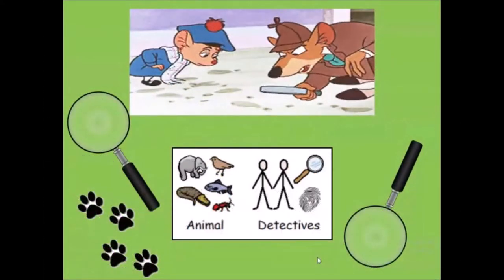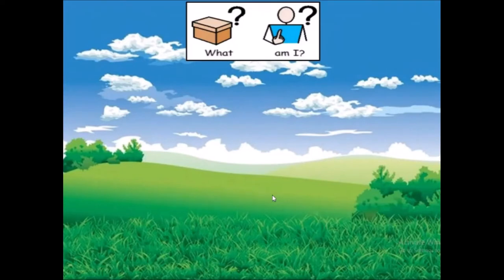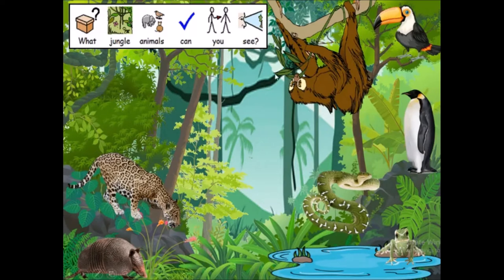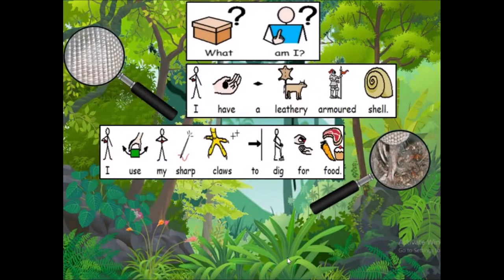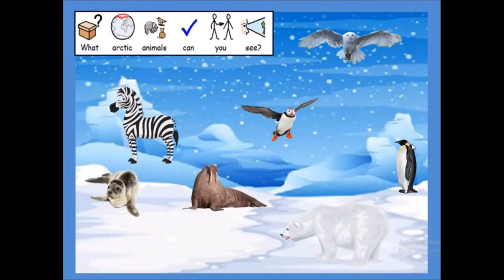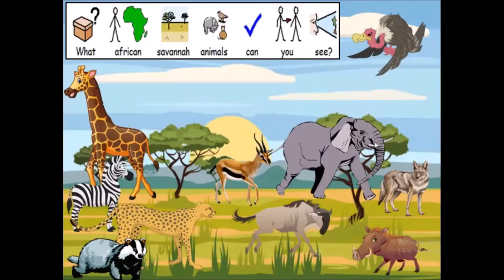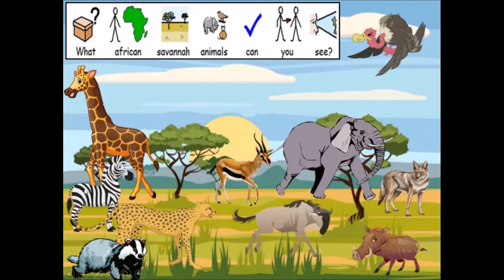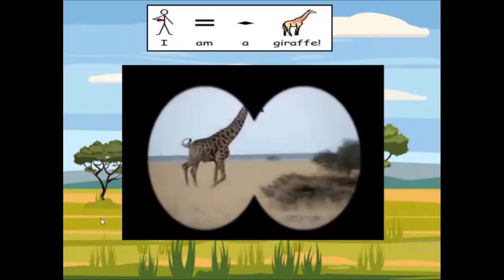'Animal Detectives' with David C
Can you identify the different animals in the habitats?  Listen to the clues on the animals, can you identify the animal?